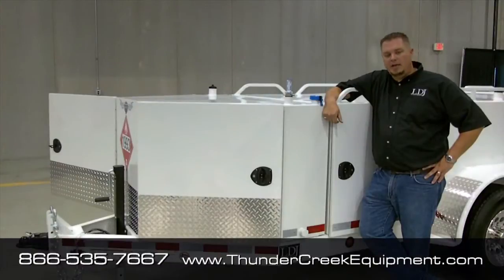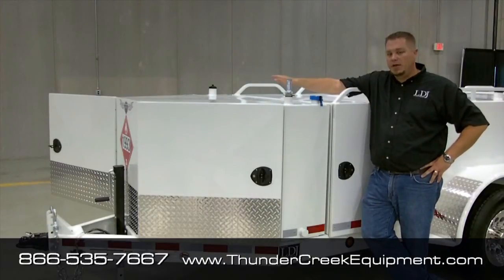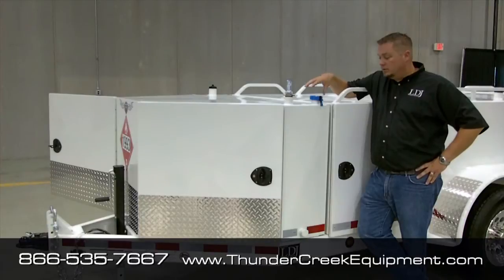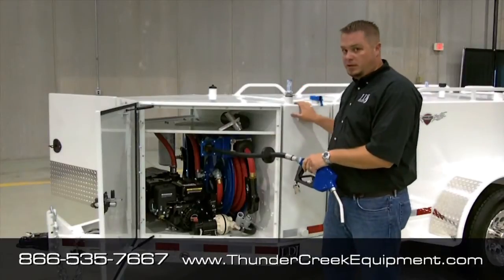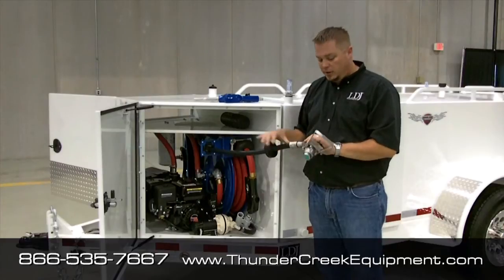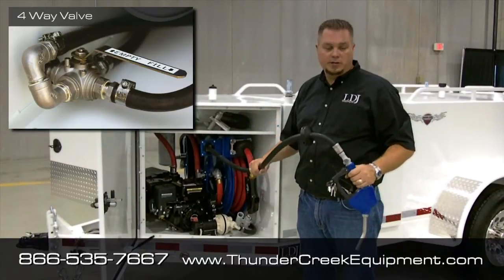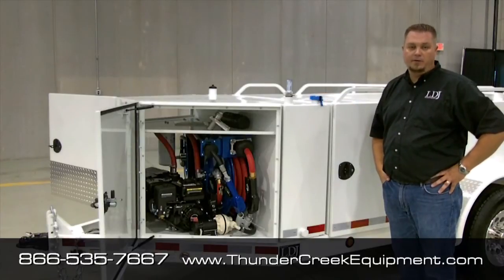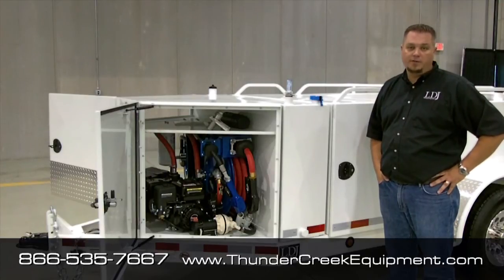ISO Compliant DEF Solution | Thunder Creek Equipment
750 and 990 gallon fuel and service trailers from Thunder Creek Equipment can be outfitted with a Diesel Exhaust Fluid delivery system that meets ISO DEF handling standards.